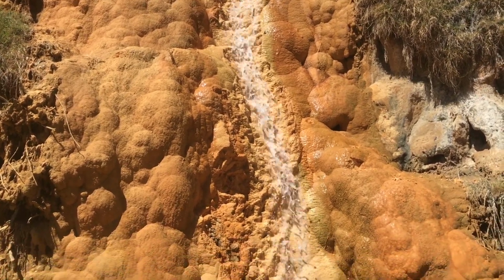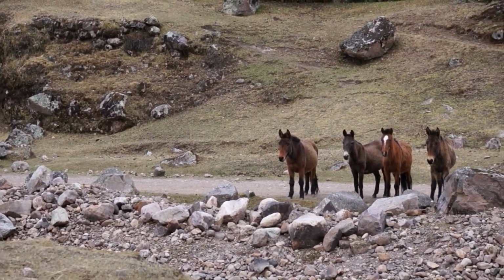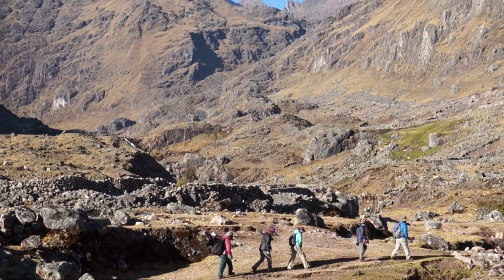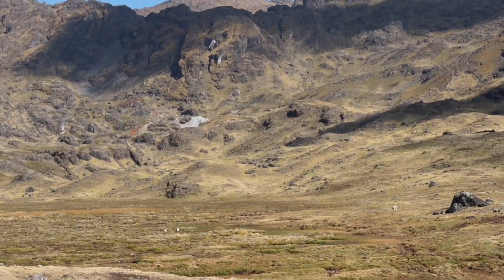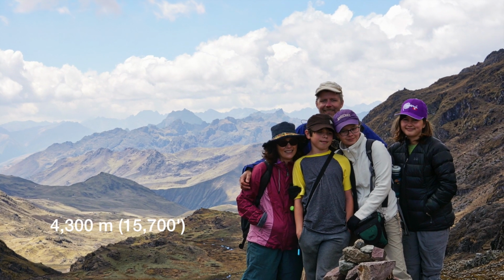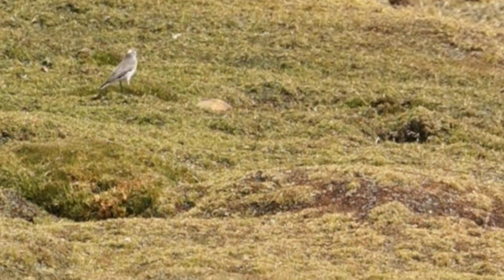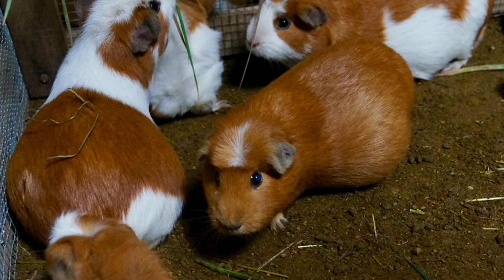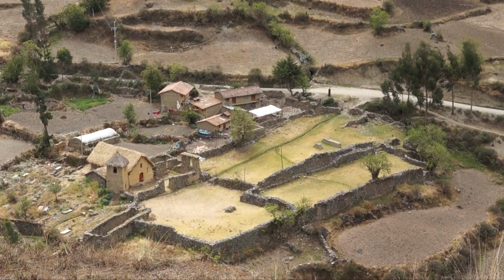Perusal 2017 part 8: Lares Trek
Our last horrah! A short tour into and over the Andes. Chewing some coca leaf, we start at the hot springs and end up where our travels (as a family) began, in Ollantaytambo. Sure, the air got thin over the back of the Andes, but it was totally worth it, right?